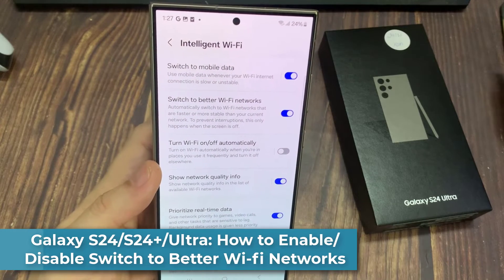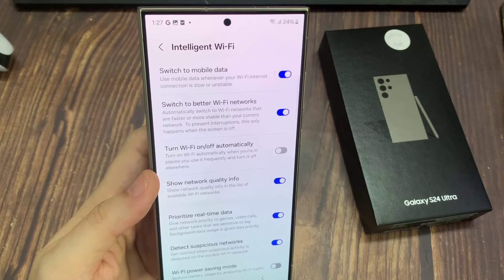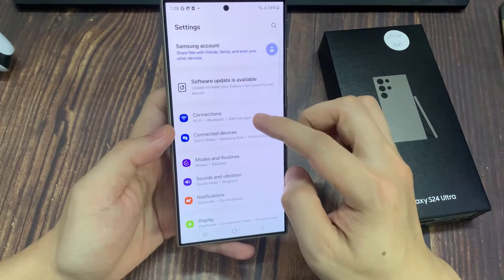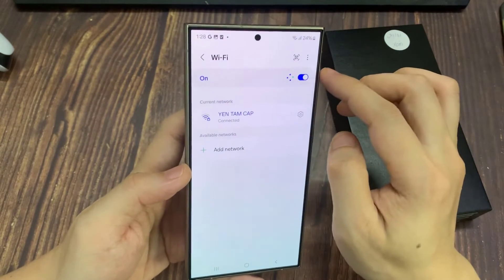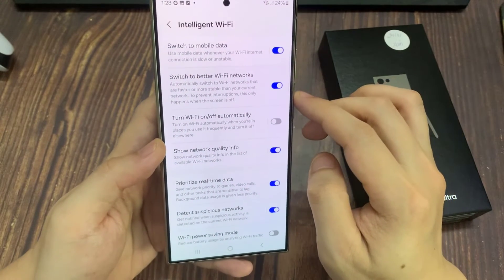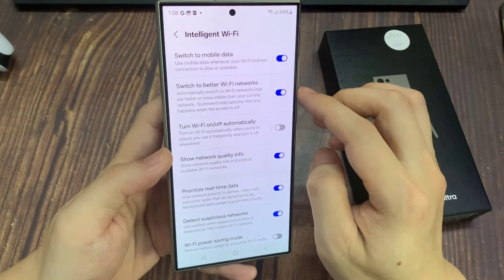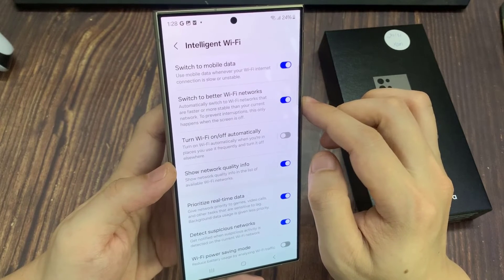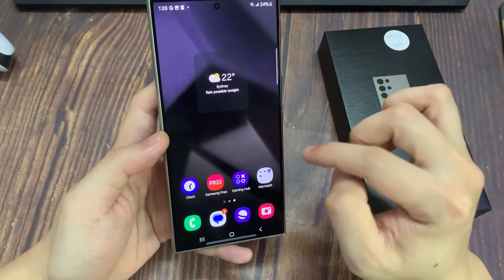Galaxy S24/S24+/Ultra: How to Enable/Disable Switch to Better Wi-fi Networks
Learn how you can enable or disable Switch to Better Wi-fi networks on the Samsung Galaxy S24/S24+/Ultra.

This feature allow the phone to automatically switch to Wi-fi networks that are faster or more stable than your current network.